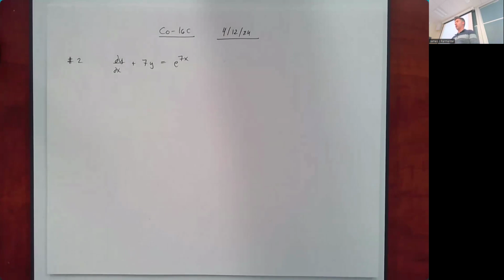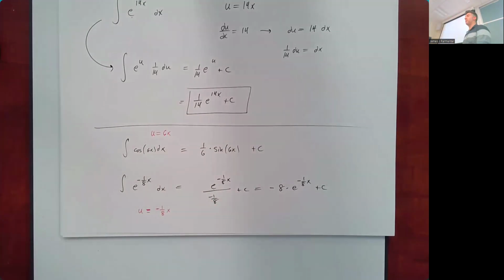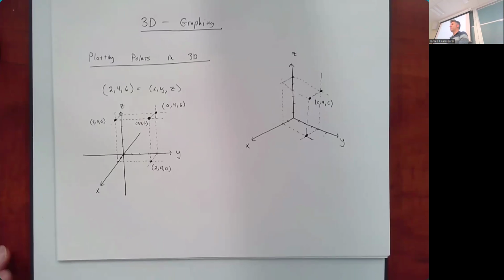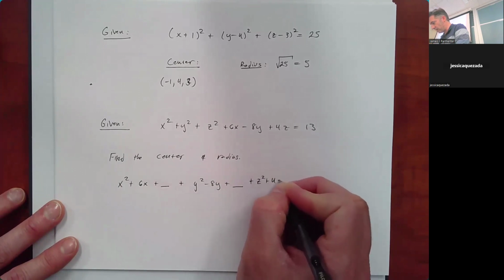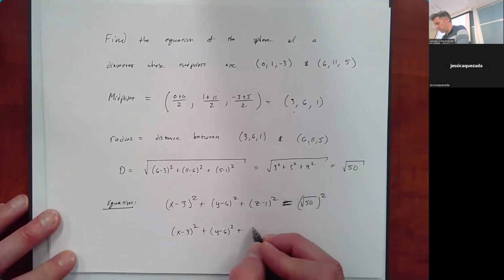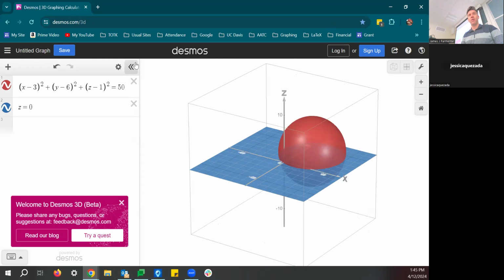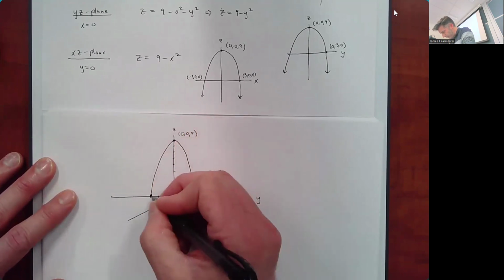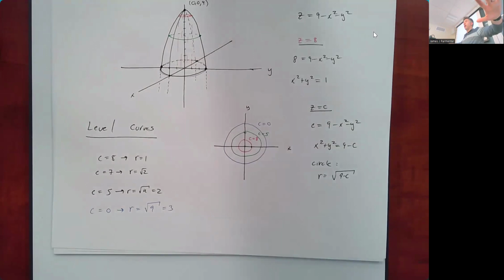Co-16C 4-12-24: 3D Graphing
;rgjafvg